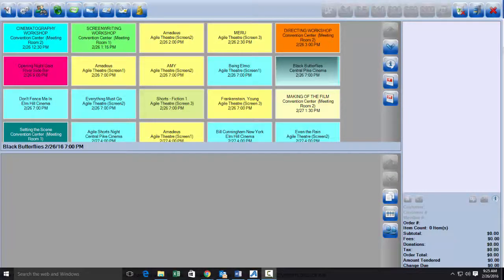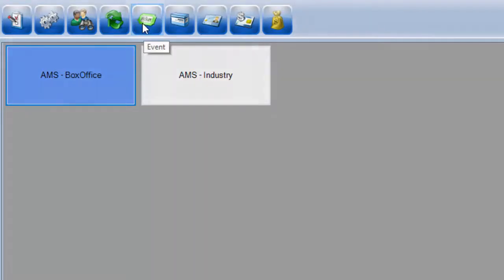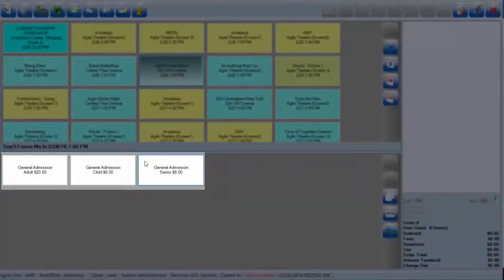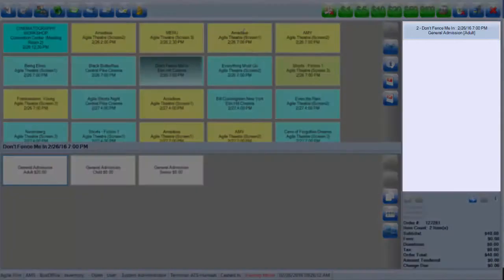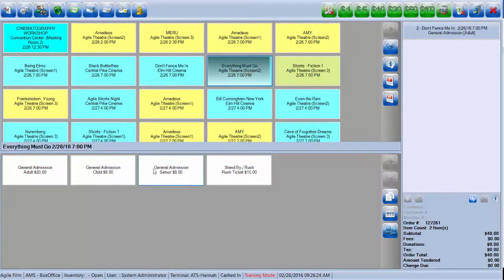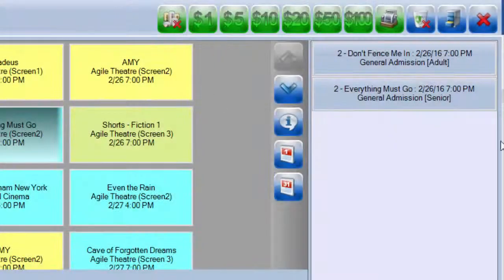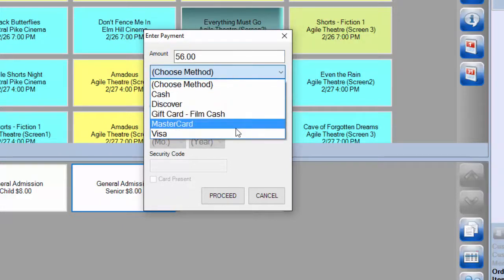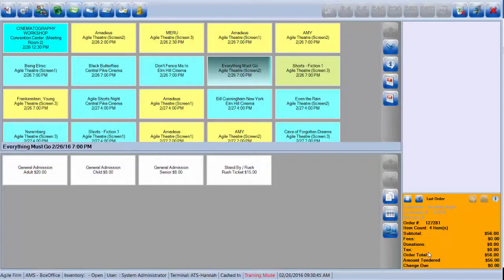How to Sell a Ticket using the POS System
In this video we will walk you through the basic steps in selling a ticket in the POS portion of Agile.

or

or